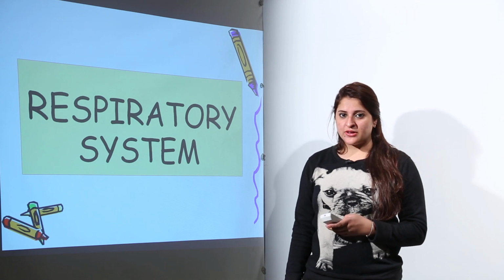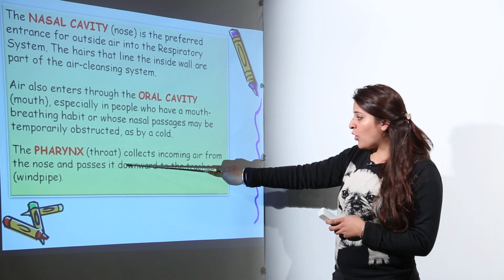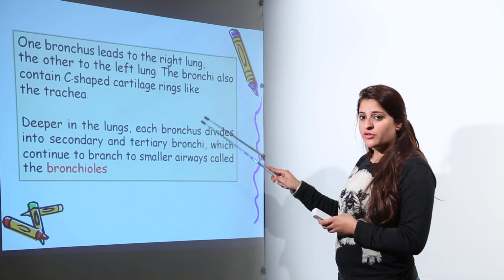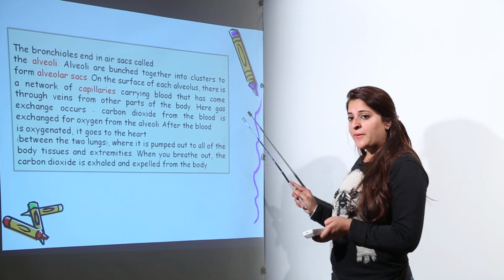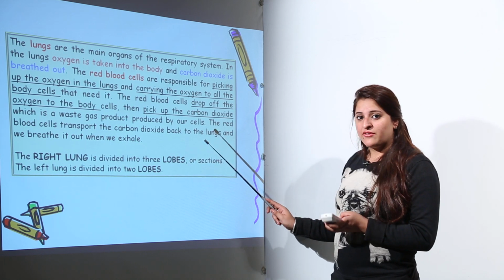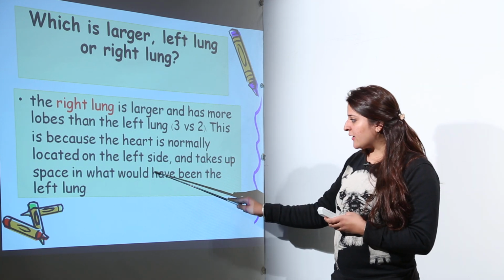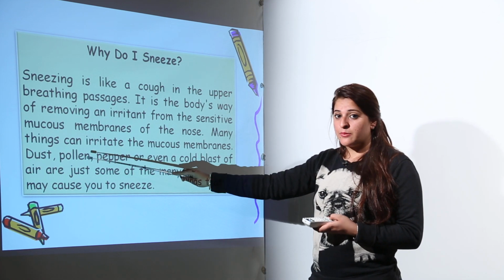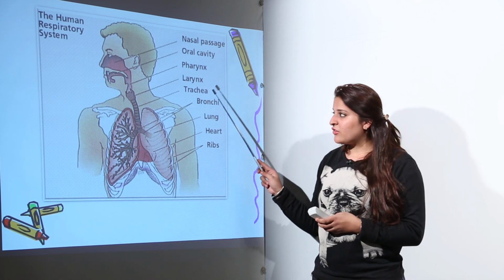ICSE Class 9th I BIOLOGY I Chapter 5 I Lecture 6 | Respiratory system